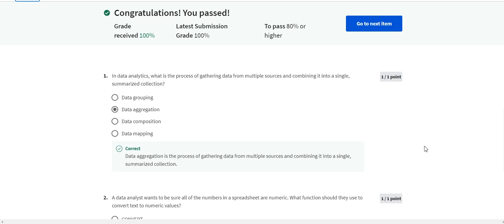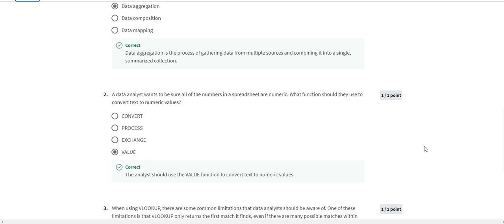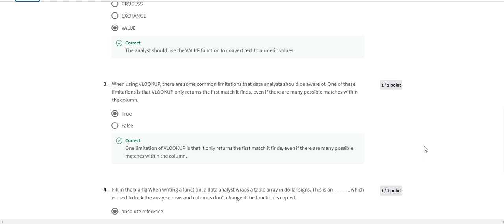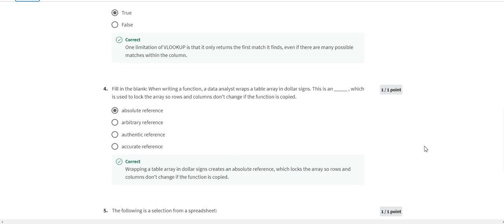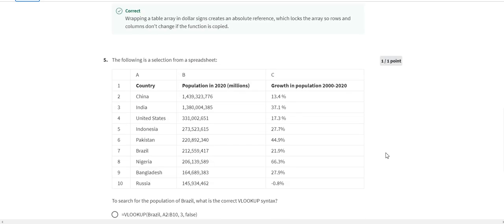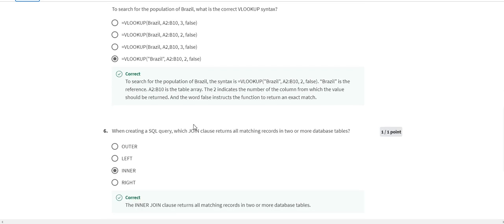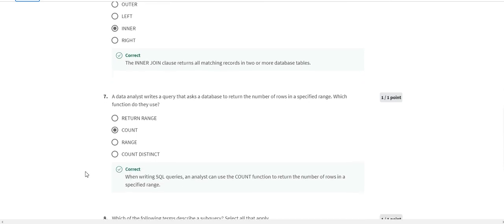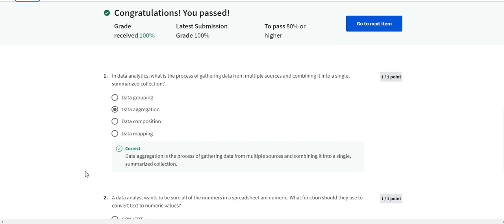Coursera - Analyze Data to Answer Questions- Week 3-Weekly challenge 3 assessment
Coursera - Analyze Data to Answer Questions - Week 3-Weekly challenge 3 assessment answer

Hello friends in this video and discuss about Coursera course Analyze Data to Answer Questions

 this course provide by Google and this video about the  final Assessment of this course Assignment name- Week 3-Weekly challenge 3 assessment answer

Analyze Data to Answer Questions